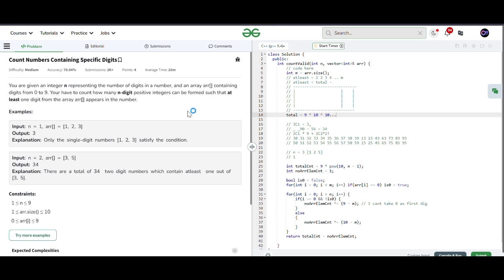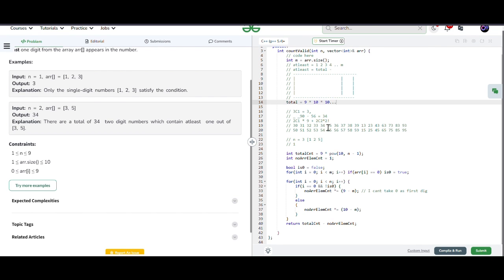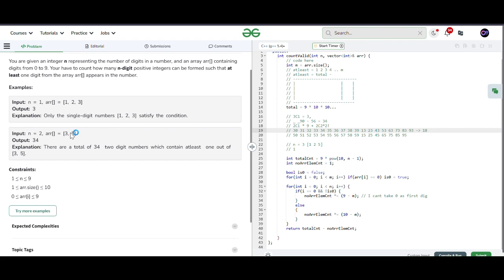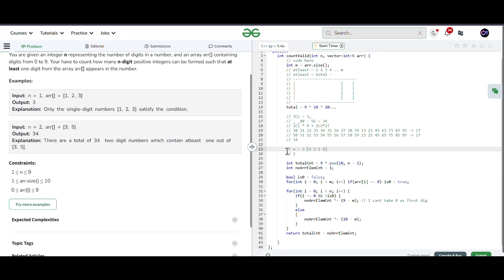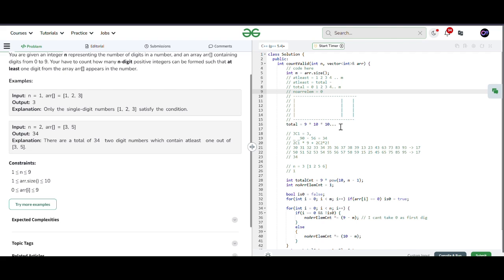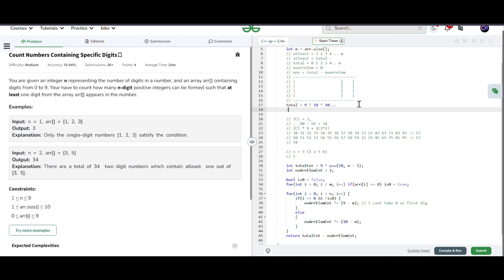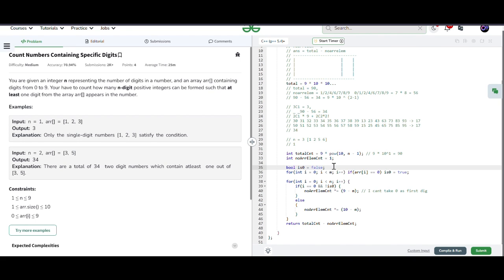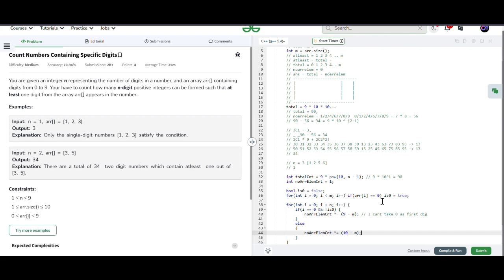GFG POD: Count Numbers Containing Specific Digits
🎯 Count n-Digit Numbers Containing At Least One Given Digit | C++ Combinatorics Solution

In this video, we tackle a combinatorics-based counting problem in C++. Given an integer n and a list of digits arr, the goal is to count how many n-digit numbers contain at least one digit from the list.

🧩 Problem Statement
You are given:

An integer n – the number of digits

A vector arr containing allowed digits

Your task is to determine how many n-digit numbers (with no leading zero) contain at least one digit from arr.

✅ Approach Breakdown
We use the complement principle:

Total valid n-digit numbers = 9 × 10^(n − 1)
(First digit can’t be 0)

Count numbers that don’t contain any digits from arr:

Skip all digits in arr

Handle first digit separately if 0 is not present

Final Answer = Total − Count of numbers without arr digits

💡 Key Highlights
Handles edge cases like presence of 0 in arr

Efficient and runs in constant time for any input

Explains both logic and implementation clearly

Uses basic combinatorics and number theory

🛠️ Code Concepts Used
Power function to compute digit combinations

Conditional logic for first-digit constraints

Clean and readable C++ implementation

🧠 Time Complexity: O(m) or O(1) (since m ≤ 10)
👨‍💻 Language: C++